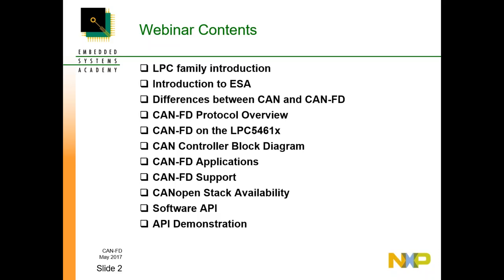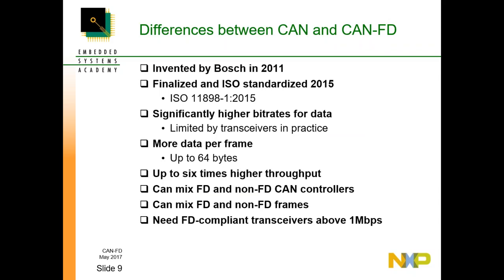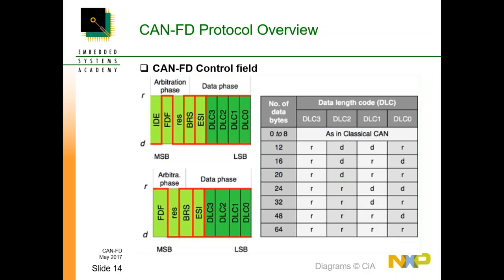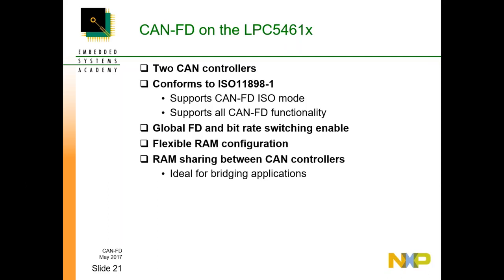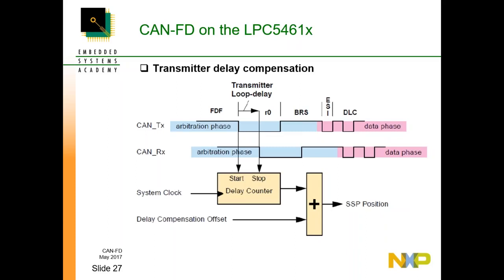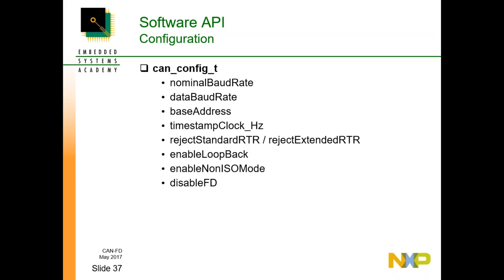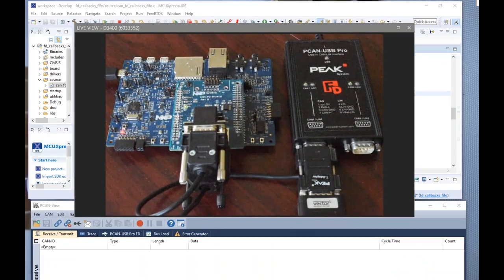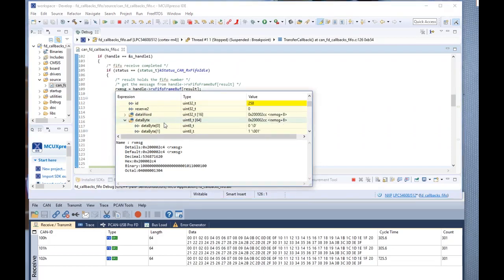CAN FD Explained: Benefits, Protocol Basics & LPC Implementation | NXP Webinar Part 1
Discover the fundamentals of CAN FD (Flexible Data-Rate) and how it enhances classical CAN communication. In this in-depth technical session, NXP and Embedded Systems Academy explore the benefits of CAN FD, its implementation on LPC microcontrollers, and how to get started with development tools and APIs.

🎯 Video Highlights

What CAN FD is and how it improves on classical CAN
Key benefits of CAN FD: higher data rates, larger payloads, and improved error detection
⏱️ Video Chapters
00:00 – Introduction to CAN and CAN FD
01:00 – Overview of LPC Microcontrollers with CAN FD
03:00 – CAN FD Protocol Basics and Benefits
07:00 – Technical Deep Dive: Frame Structure, Bit Rates, and Error Handling
15:00 – Implementing CAN FD on NXP LPC5461x
25:00 – Applications and Use Cases for CAN FD
30:00 – Development Tools, API, and Demo Setup
45:00 – Q&A and Closing Remarks

🏢 About NXP
NXP Semiconductors N.V. (NASDAQ: NXPI) is the trusted partner for innovative solutions in the automotive, industrial & IoT, mobile, and communications infrastructure markets. NXP's "Brighter Together" approach combines leading-edge technology with pioneering people to develop system solutions that make the connected world better, safer, and more secure. The company has operations in more than 30 countries and posted revenue of $12.61 billion in 2024.